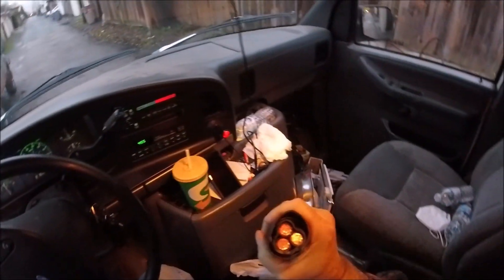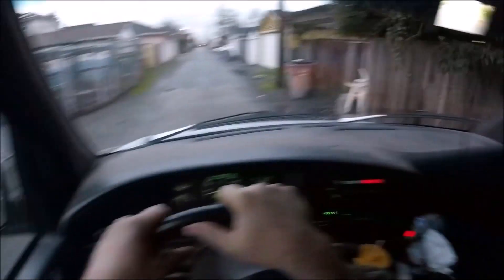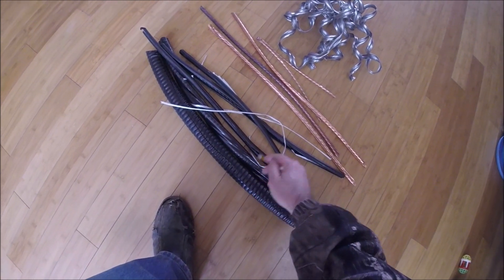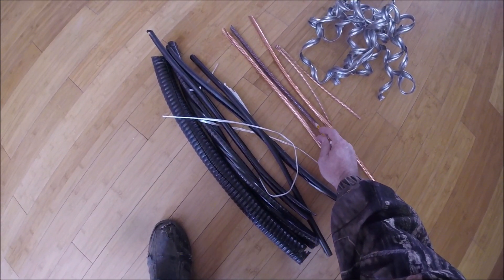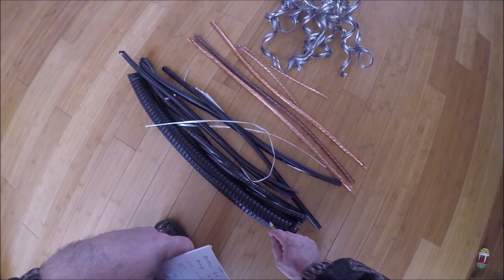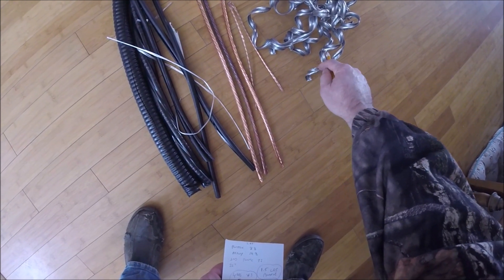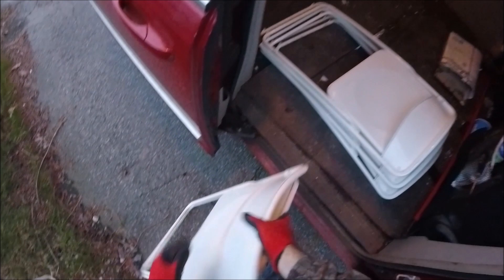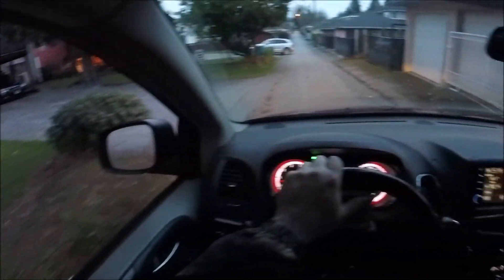How Much Copper in a Two Foot Teck Cable?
How Much Copper in a Two Foot Teck Cable? I have a 26 inch length of Copper Teck wire, I strip it & weight it for copper + Plastic & Alloy.